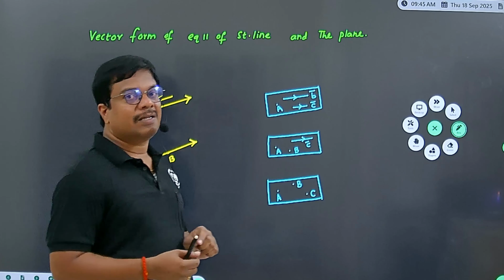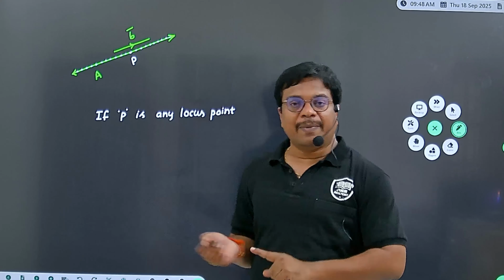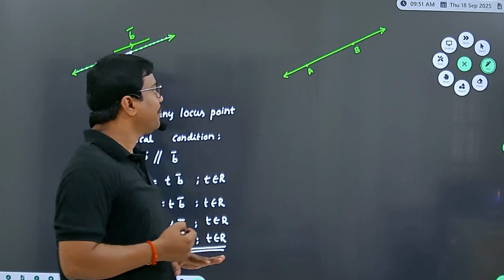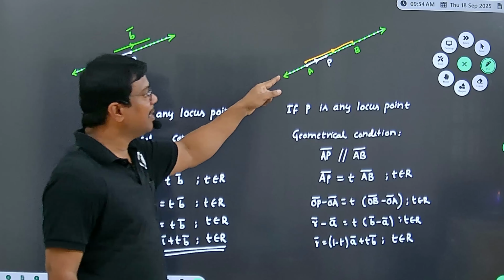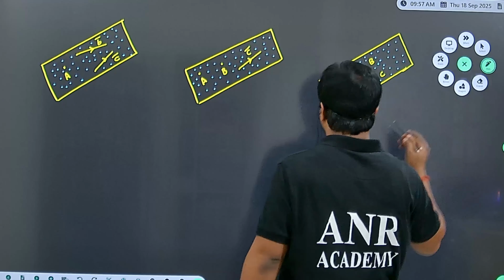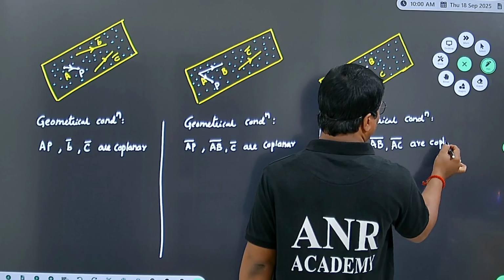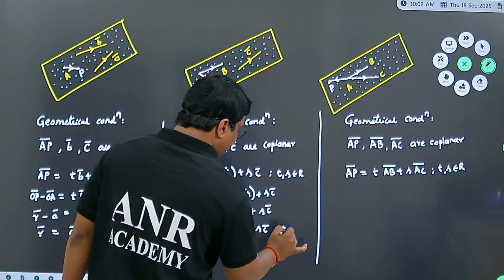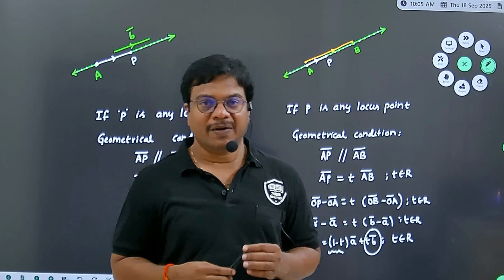vector equations of st.line and the plane#jeeproblems